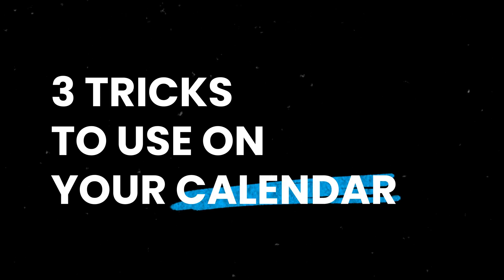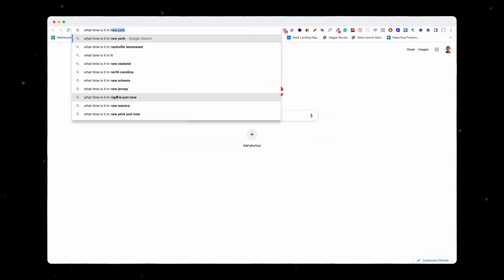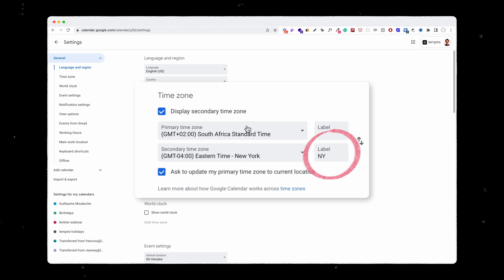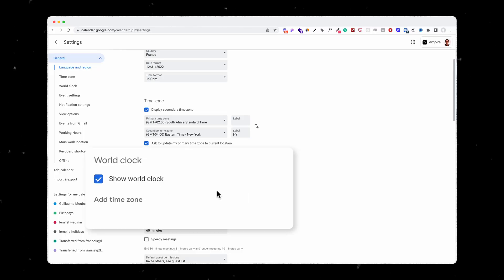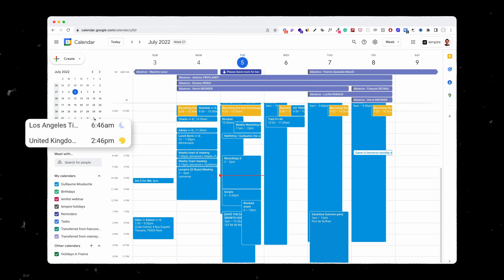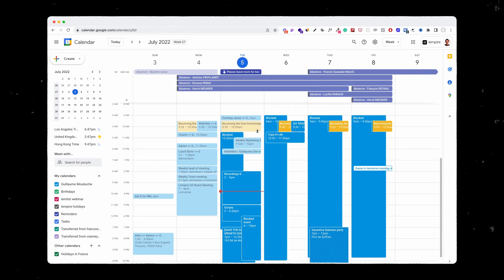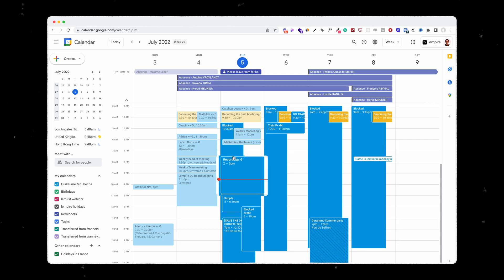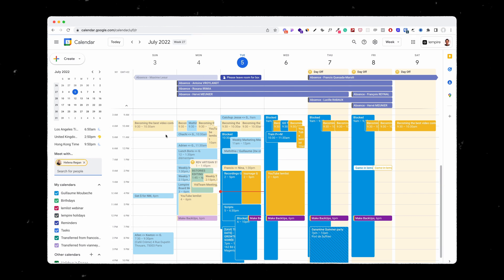3 Stress-Free Calendar Tricks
Do you want to be more efficient and save time on your daily tasks?

In this video you will learn 3 easy Google Calendar tricks that will increase your productivity.